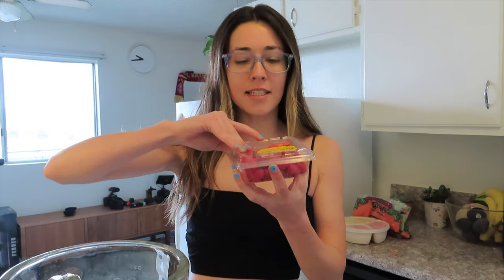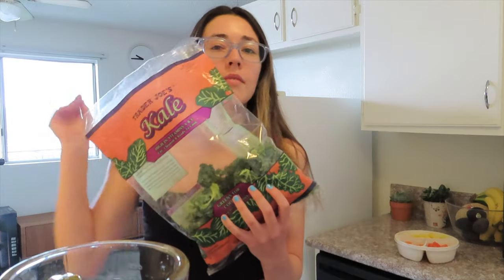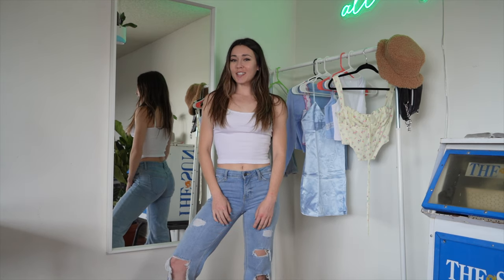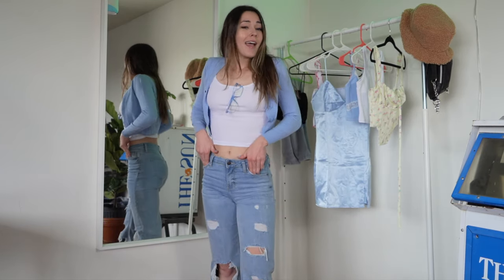YesStyle Morning Vlog + GRWM + OOTD💖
I hope you enjoy my first ever VLOG!!

YOU CAN BE A YESSTYLE INFLUENCER TOO!

Links to everything in video:
Skincare: